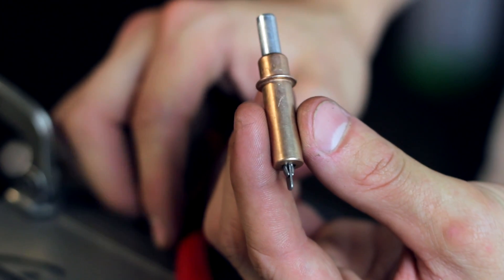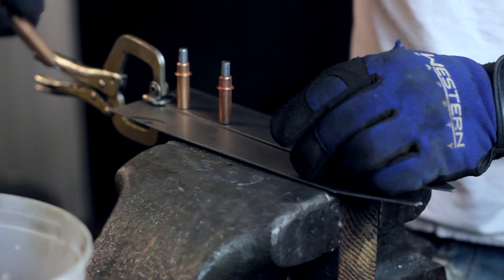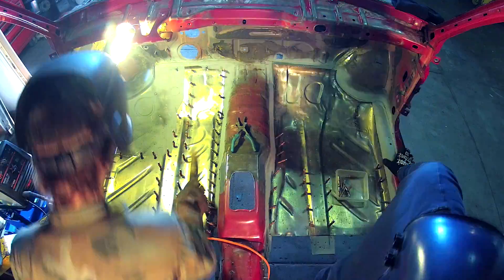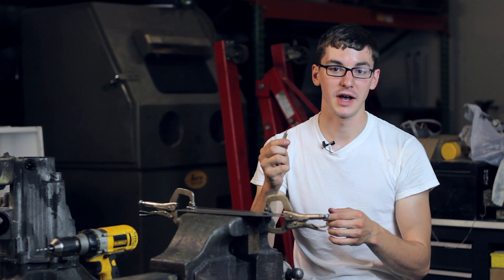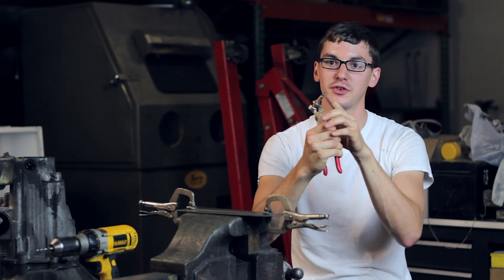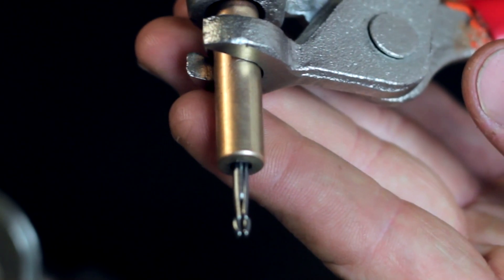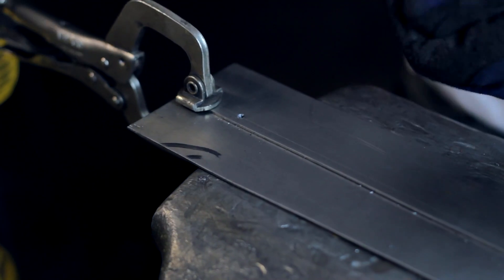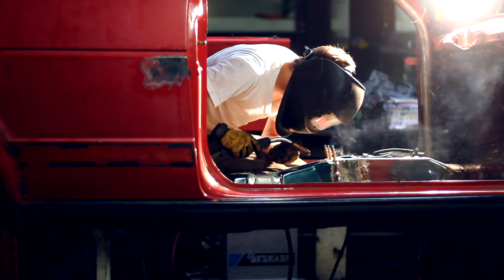Project Syncro: Just The Tip - Clecos (clekos)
This the first of many, weekly "Just the Tip" episodes that will accompany the Project Syncro web series.

This week, Ron shows us Clecos.  These are widely used in the aircraft industry, but rarely for anything else.  He goes over how to use them, and what they are best used for.

Each week, Ron is going to show you something that he has learning in the process of building a rally car.